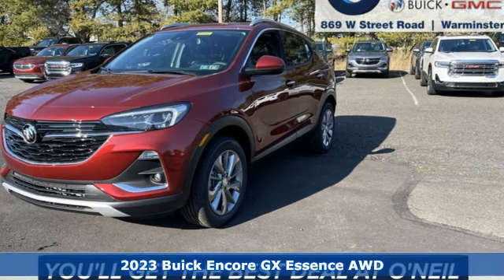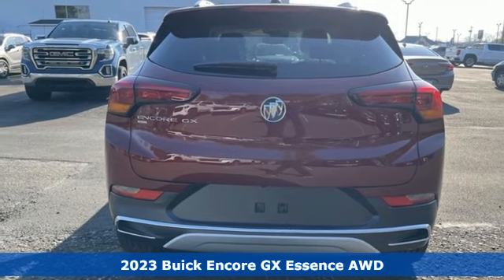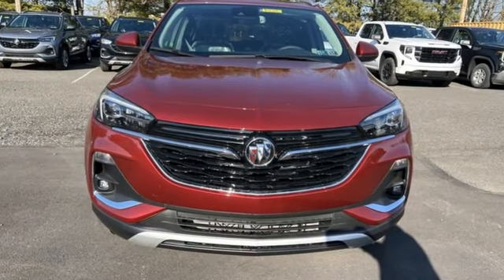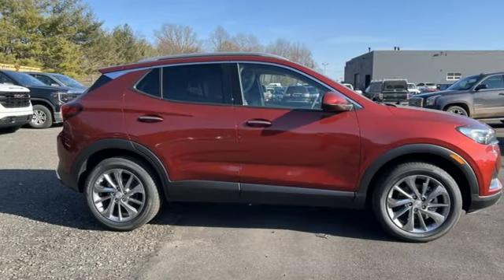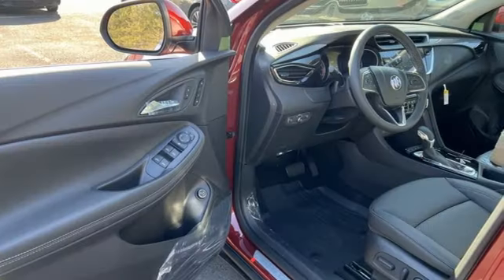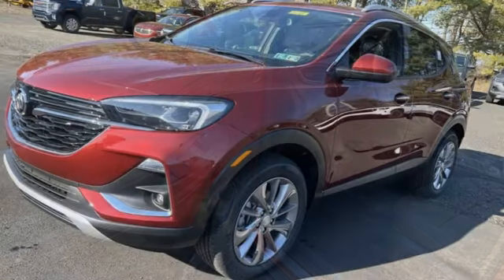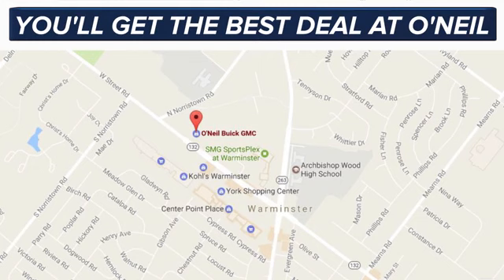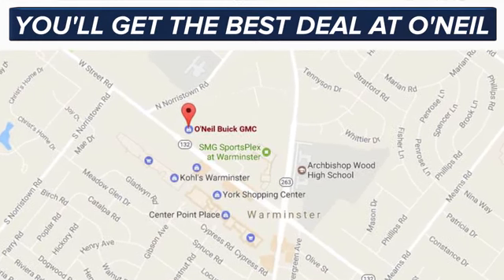New 2023 Buick Encore GX Warminster PA Philadelphia, PA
Year: 2023
Make: Buick
Model: Encore GX
Trim: Essence
Engine: ECOTEC 1.3L Turbo
Transmission: 9-Speed Automatic
Color: Red
Interior: Ebony With Ebony Interior Accents
Stock #: B128
VIN: KL4MMGSL8PB104718
Cinnabar Metallic 2023 Buick Encore GX Essence AWD 9-Speed Automatic ECOTEC 1.3L TurbobrbrThis 2023 Buick Encore GX Essence in Cinnabar Metallic features: Recent Arrival! 26/29 City/Highway MPGbrbrbrO'Neil Buick GMC in Warminster serving Philadelphia since 1965. See the rest of our inventory at ONEILBUICKGMC.COM. $500 - Buick Conquest 23-40CAB. BUICK CONQUEST INCENTIVE IS FOR CUSTOMERS WHO CURRENTLY OWN OR LEASE A 2009 OR NEWER NON-GM PASSENGER CAR OR TRUCK.Exp. 04/03/2023 $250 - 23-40AE-0: $250 Purchase Allowance When Financed Through GM FinancialExp. 04/03/2023 $1,457 - Discount is available for everyone. In stock vehicles only.. Exp. 04/03/2023 $750 - Discount is available for everyone!Exp. 05/31/2023

Address:
869 West Street Road